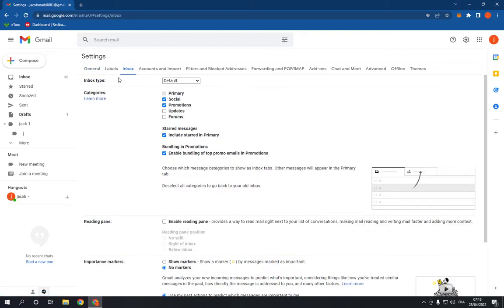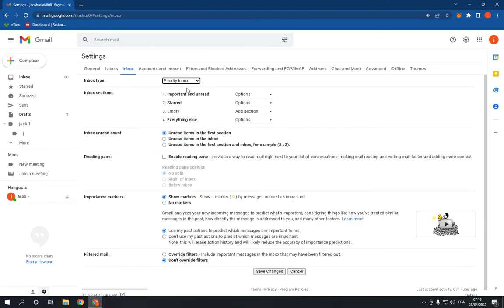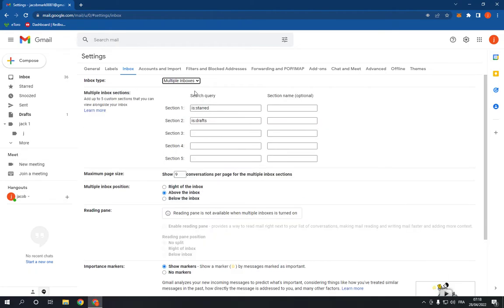How To Manage And Edit Your Inbox on Gmail PC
in this video we discuss :